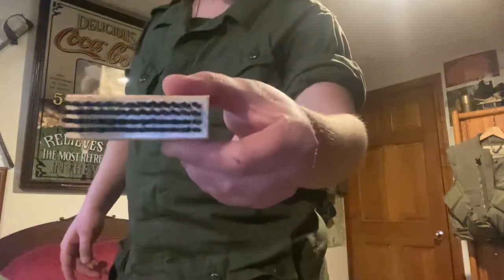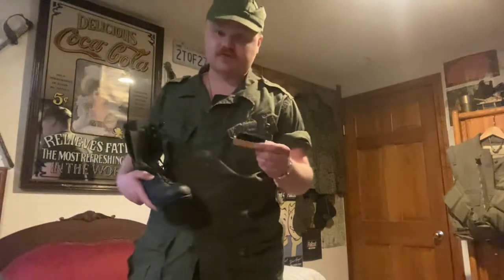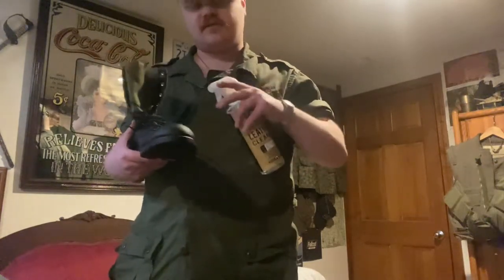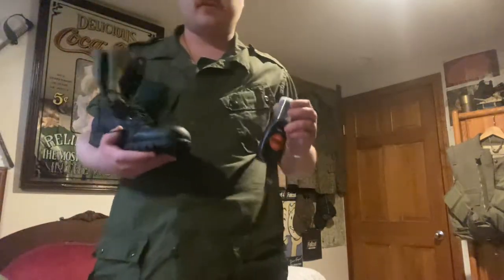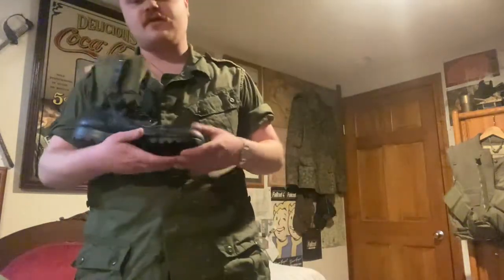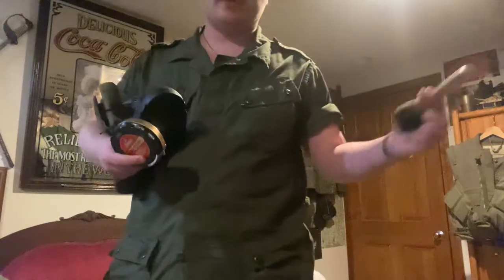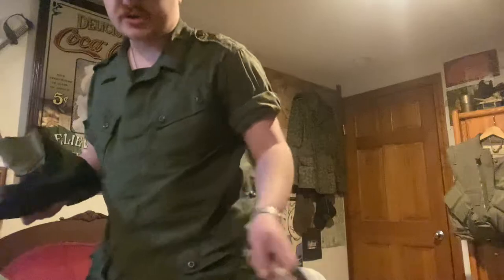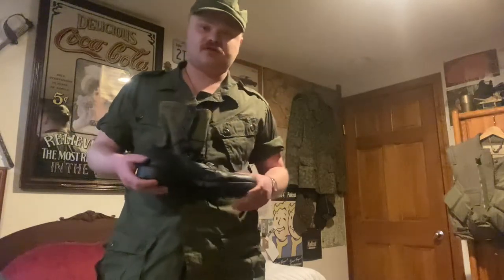A SIMPLE and FAST boot care and maintenance guide for Vietnam war era boots!￼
Just a fast and simple guide/PSA on boot care!

- A big thank you to all those currently serving and those who have! 🇺🇸🦅 - ~Spartan